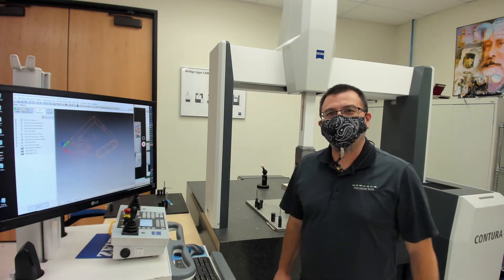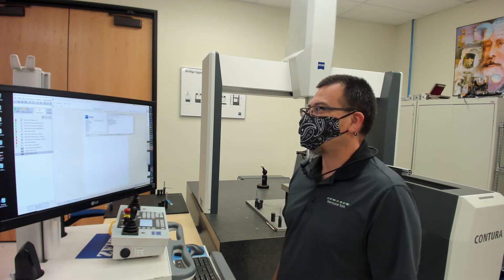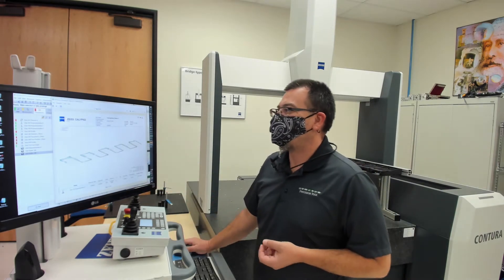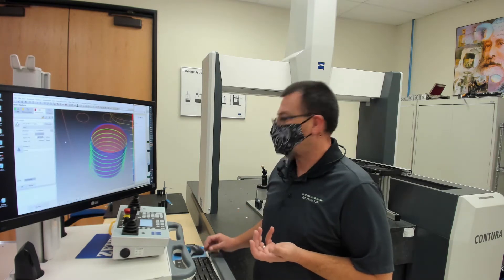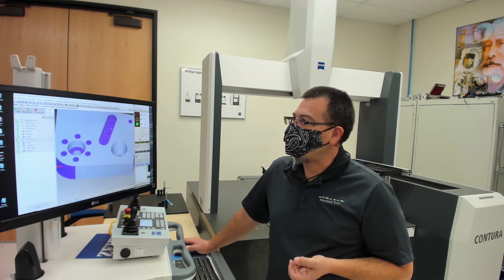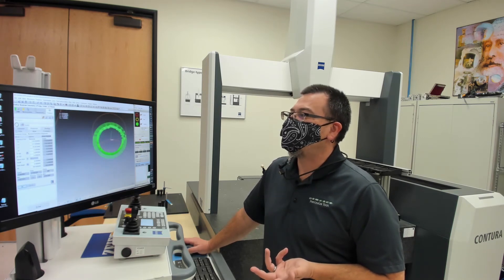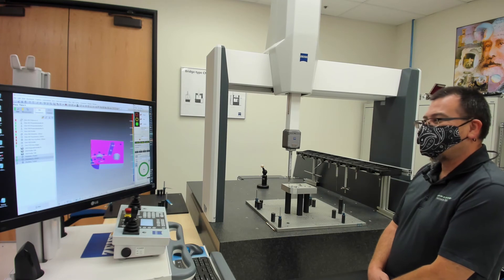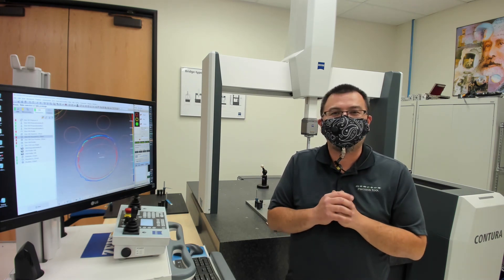John's Calypso Demo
Originally created for a Workshop: This is a five minute Demo of Calypso and the Zeiss Contura Aktiv CMM.